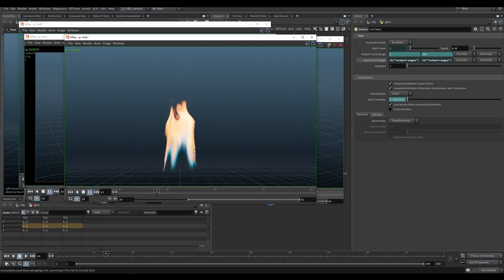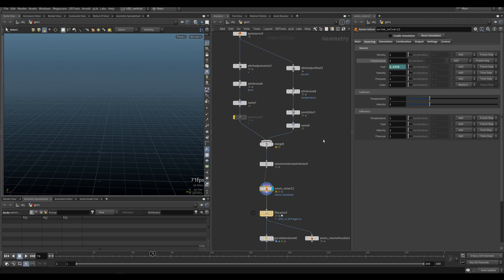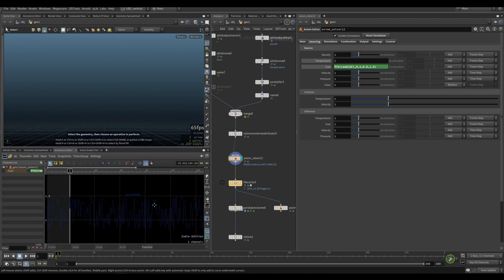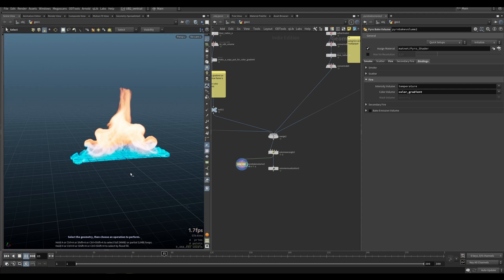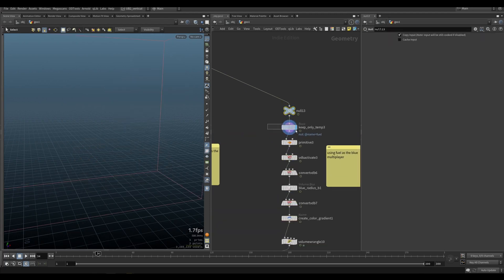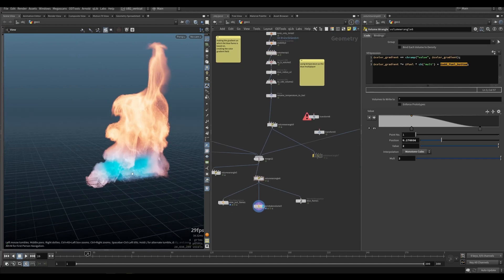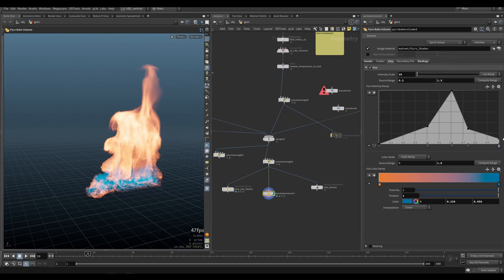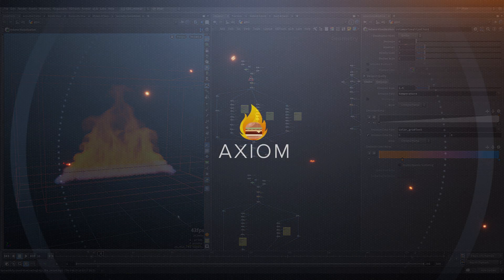Axiom Fundamentals - 13 - Small Scale Flames